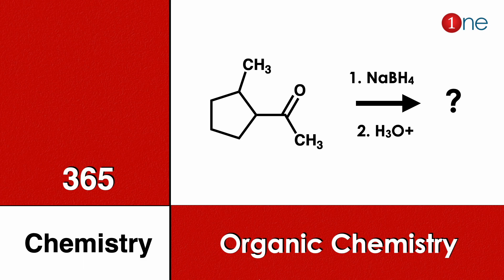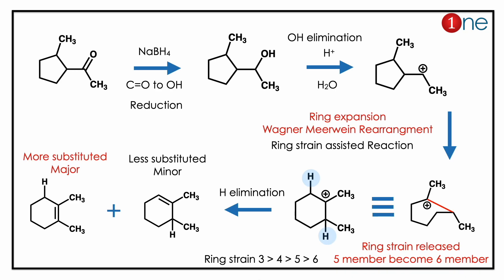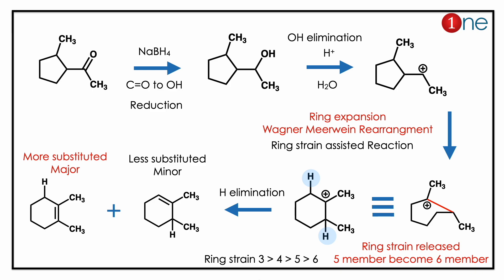Wagner Meerwein Rearrangement | Organic Chemistry |. Problem | Question | Solved | Solution